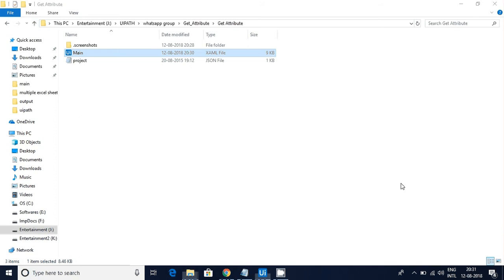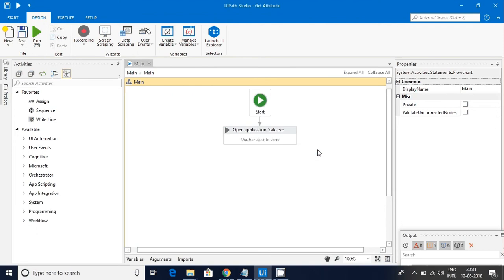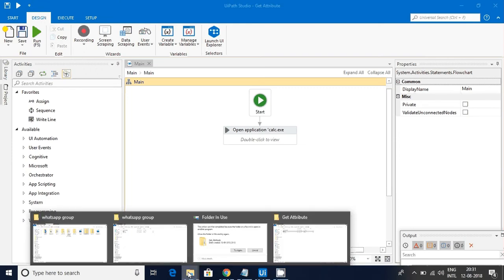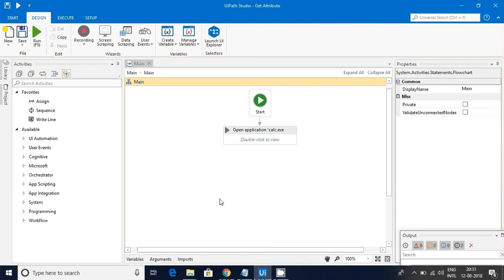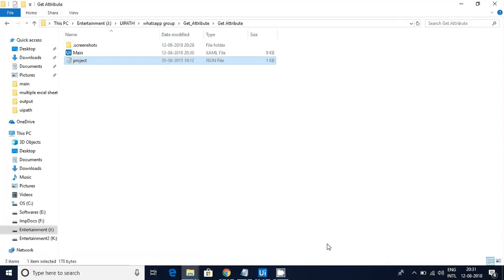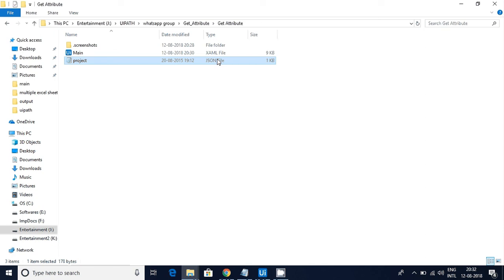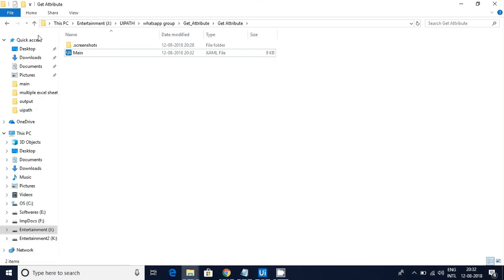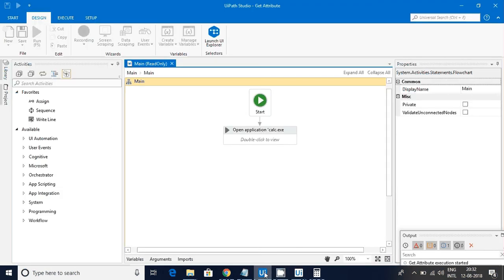UiPath Tutorials For Beginners - Project Versioning issue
This video describes about the common issue, we get in the uipath that is Project versioning issue.This usually occurs because project.json file is pointing to old version of UI path. So we need to remove the file and try executing that's it .